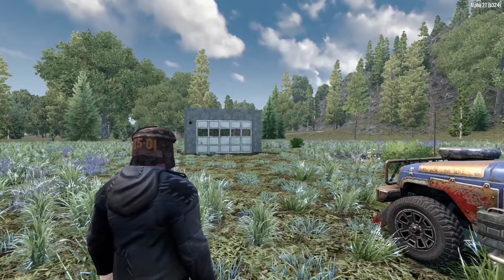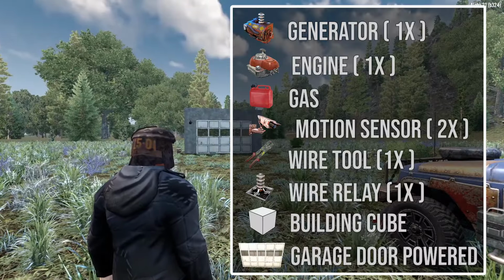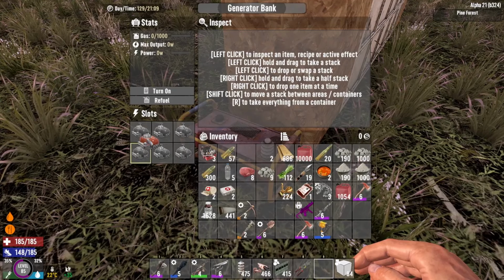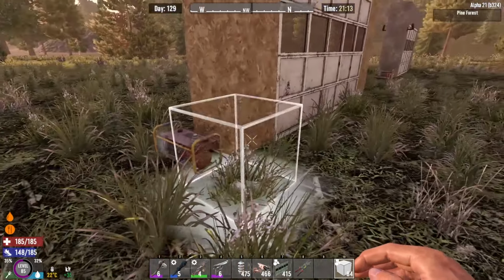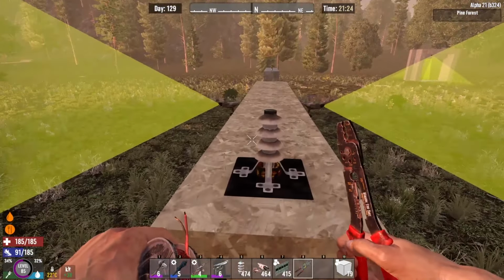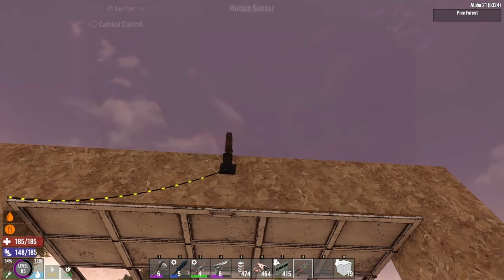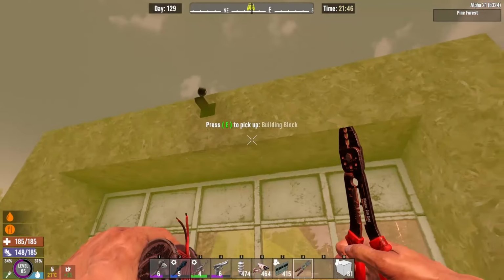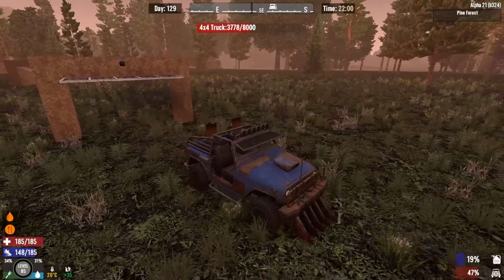Automatic Simple Garage Door Entry | Alpha 21 | 7 Days to Die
In this Vidéo i show you how to make an Automatic Garage Door in 7 days to die Alpha 21
This is nothing new to the game but can be useful for new players.

List of Materials:
- Generator Bank (1x)
- Engine (1x)
- Gas
- Wire Tool (1x)
- Electric Wire Relay (1x)
- Motion Sensor (2x)
- Garage Door Powered (1x)
- Building Cube (13+)

How to connect Step by step:
1- Add engine in the generator
2- Add gas in the generator and turn it ON
3- Make sure the garage door is a powered one (regular garage door dont work)
4- Connect the generator to the wire relay
5- Connect from the wire relay to only 1 sensor (camera)
6- Connect from the same sensor to the second sensor
7- Connect from the second sensor to the powered garage door.
8- Change the settings/options in both sensors to : Power Delay = instant and Power Duration = 10 seconds

If you like this video, make sure you Clic the LIKE button! It really help me to grow my channel!

Player: SkateQc
Game: 7 Days to die

About Me:

SkateQc is a French-Canadian Youtuber, Twitch Streamer and Content Creator. He Enjoys Streaming Games. He also Enjoy to make Videos. His First Language is French.